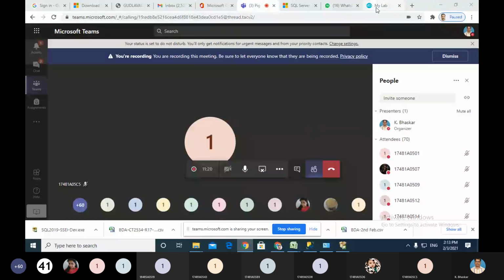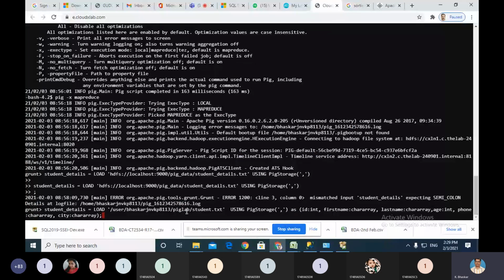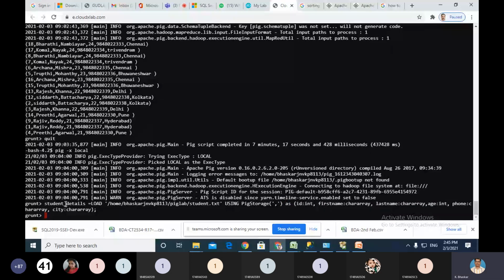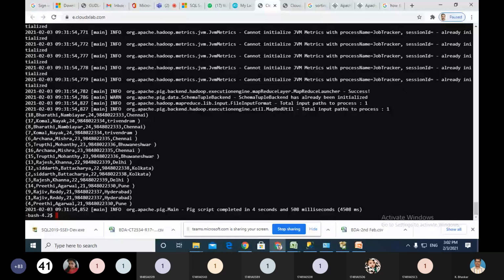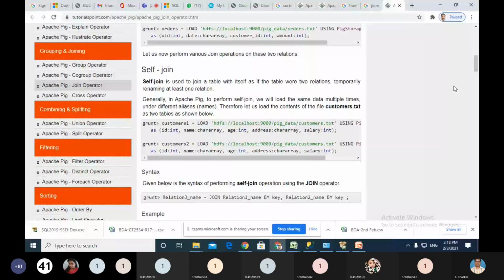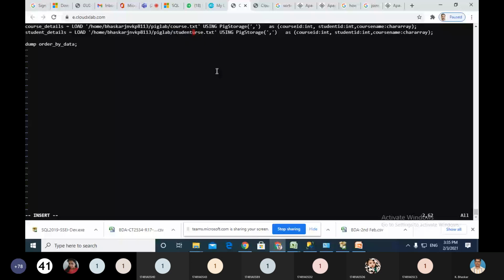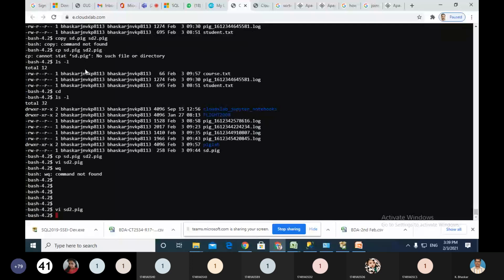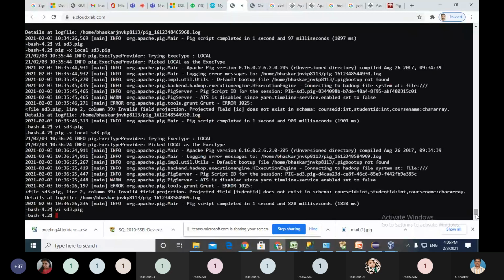Pig and Hive Handson 3 2 2021 20210203 141329 Meeting Recording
Hive